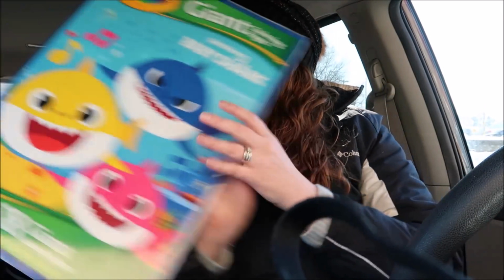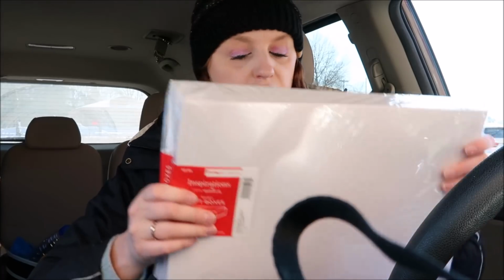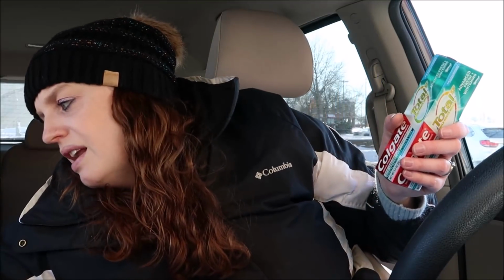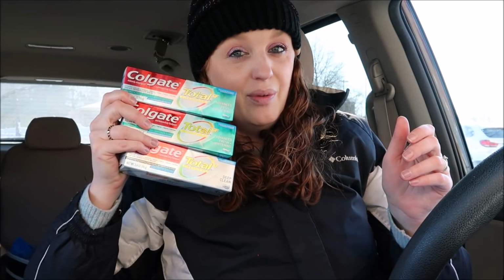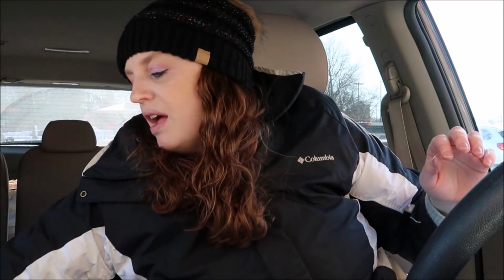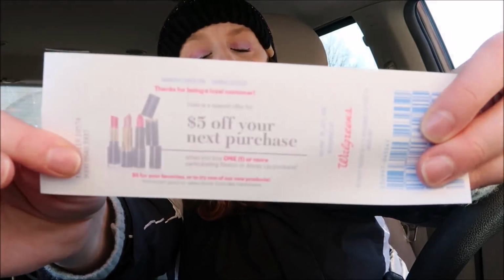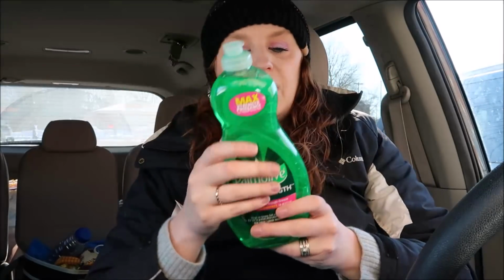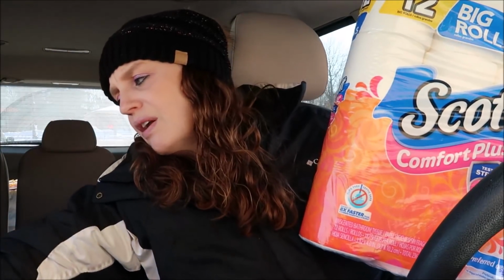Walgreens Haul $5.68 for 23 Items January 19th-25th 2020